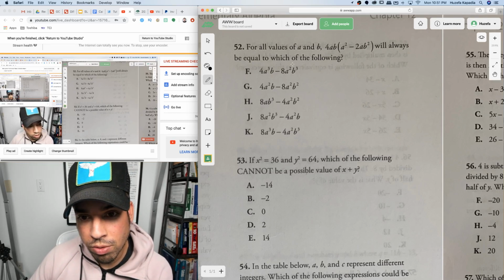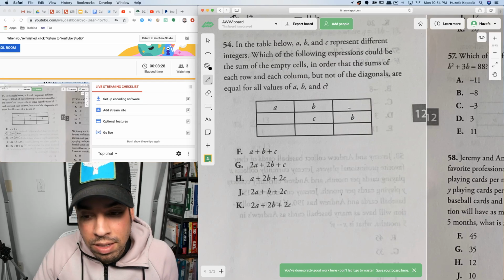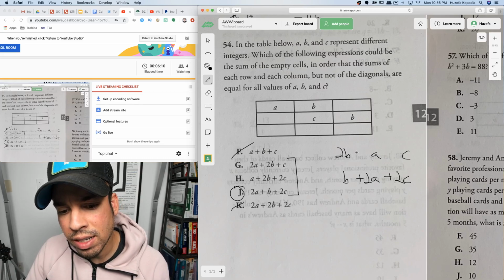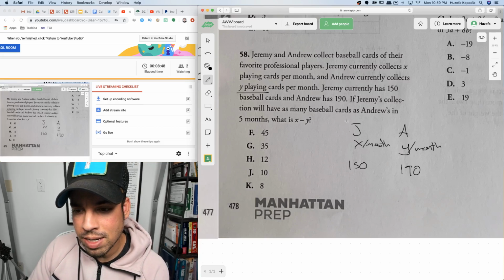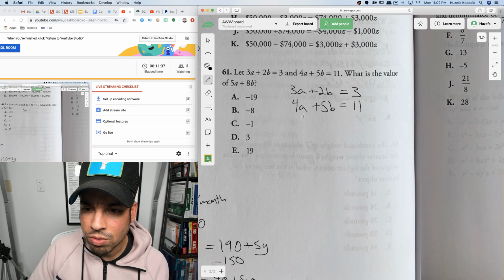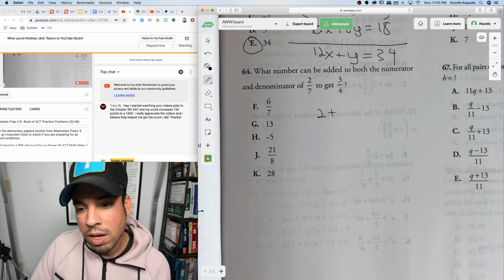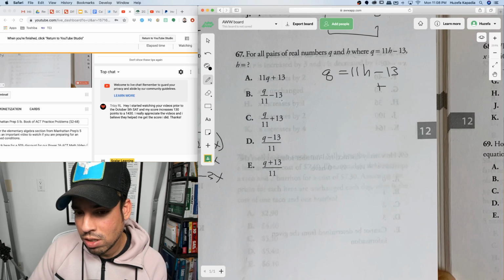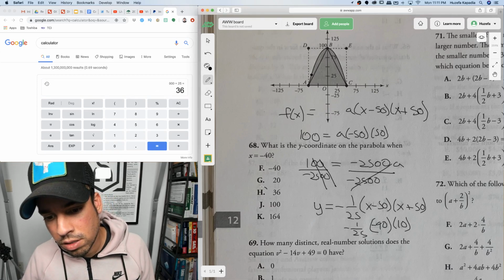ACT Math - Elementary Algebra from Manhattan Prep 5 lb. Book of ACT Practice Problems (52-68)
Watch me tear through problems 52-68 for the elementary algebra section from Manhattan Prep's 5 lb. Book of ACT Practice Problems. This is an important video to watch if you are preparing for an upcoming ACT. This will NOT be under timed conditions.